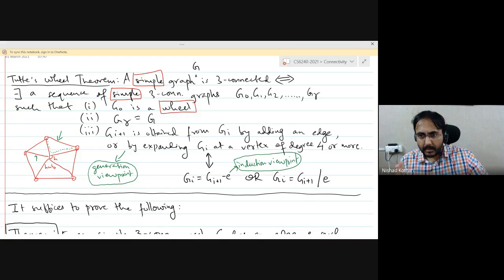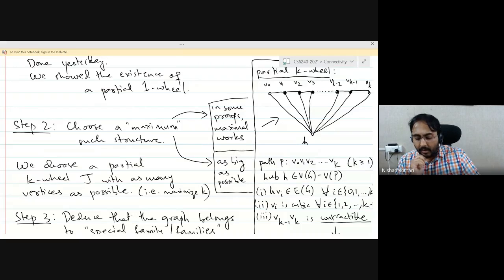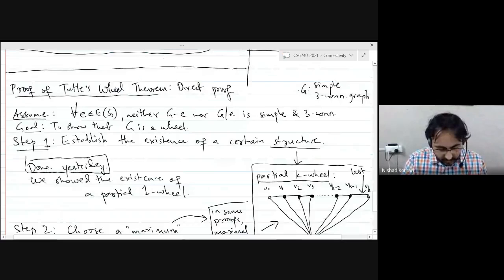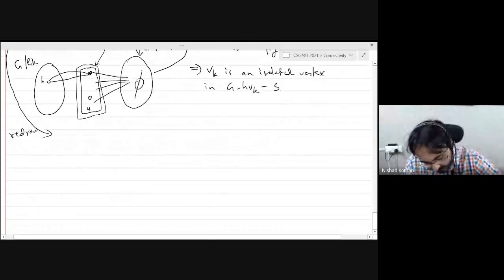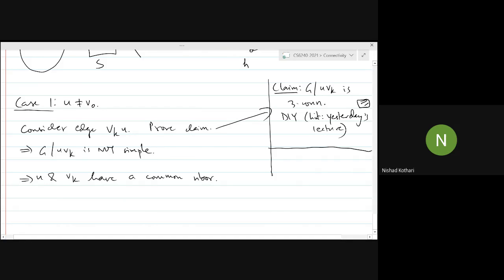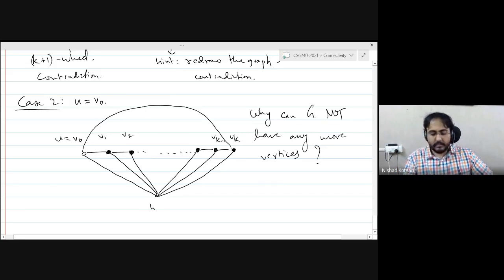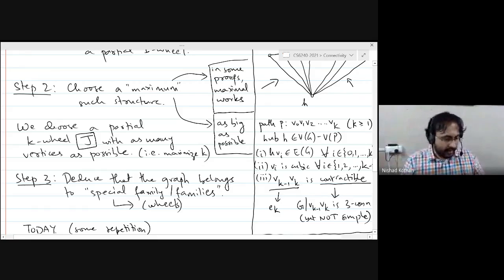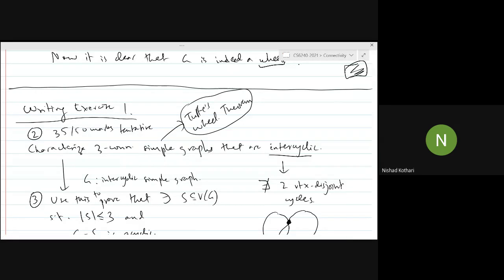Structural Graph Theory 2021 Lecture-18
In today's lecture (02/03/2021), we completed the proof of Tutte's Wheel Theorem which states that every simple 3-connected graph G has an edge such that at least one of G-e and G/e is also simple and 3-connected.

We saw a direct proof where we begin with a simple 3-connected graph G that has the following property: for each edge e, neither G-e nor G/e is simple and 3-connected. Thereafter the proof proceeded in 3 main steps (and many proofs in structural graph theory proceed in a similar fashion):

Step 1: Establish the existence of a certain "special structure" in G. (This structure, in our proof, is called a 'partial k-wheel'.)

Step 2: Choose a "special structure" J that is maximum (or maximal) in G. (In our proof, we choose a partial k-wheel J with as many vertices as possible.)

Step 3: Using the choice of J, complete the proof by arguing that G belongs to certain "special family/families". (In our proof, we show that G is indeed a wheel. More specifically, we argue that G is simply J plus an additional edge).

In the next lecture (04/03/2021), we start a new and exciting module: planarity.